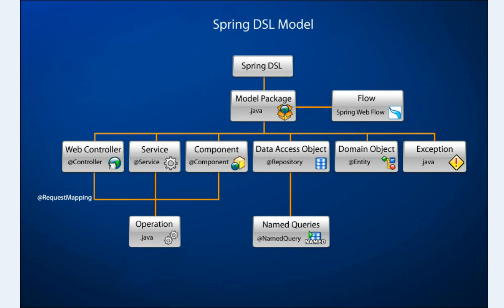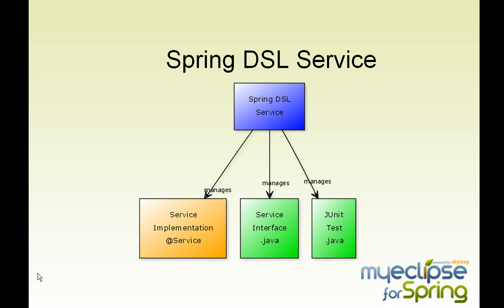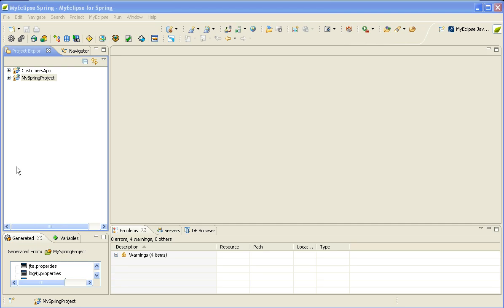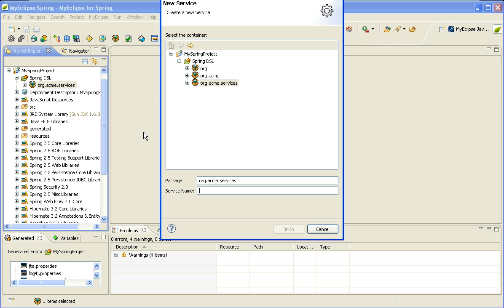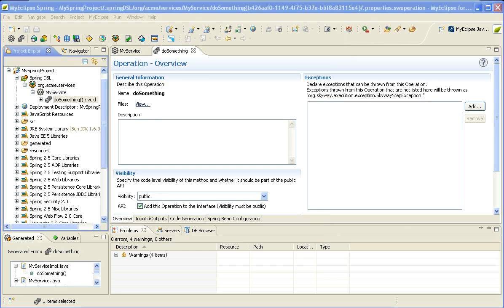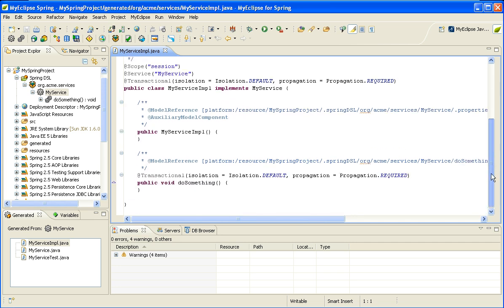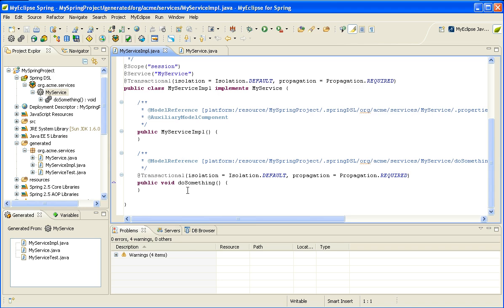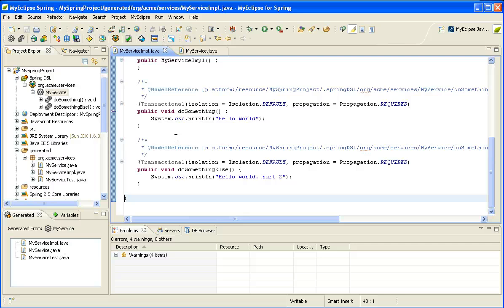Spring Tutorial - Using the Spring Editors/DSL for Spring Development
- In this Spring tutorial, Niel Eyde conducts a walk-through of how to use the Spring Editors/DSL for Spring development in MyEclipse for Spring.